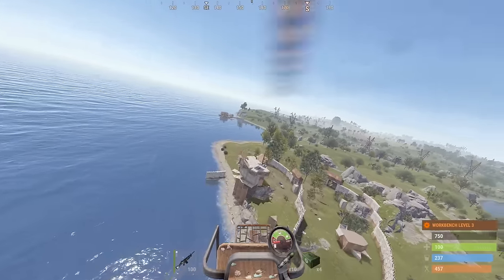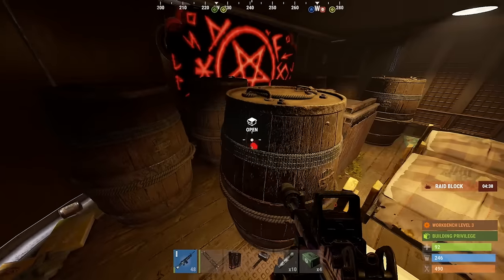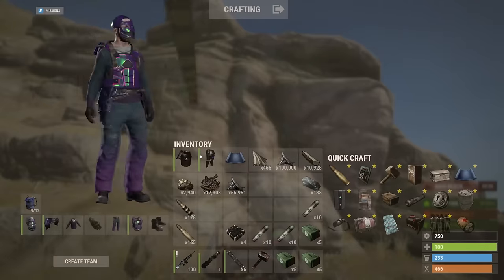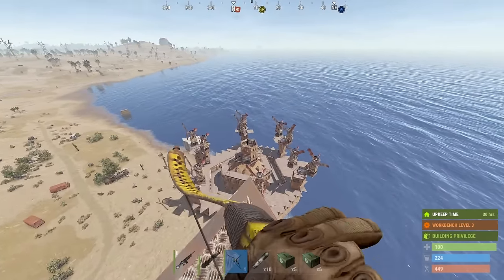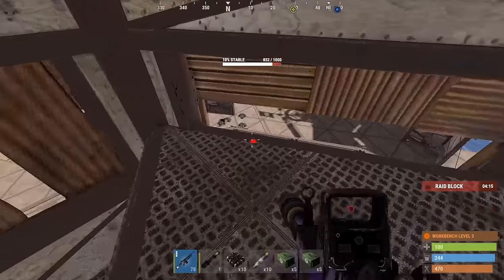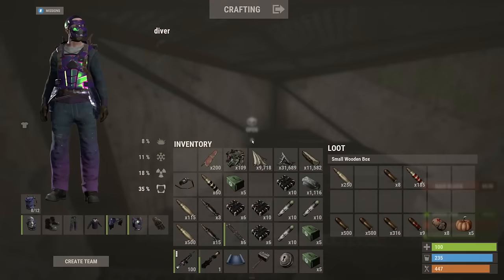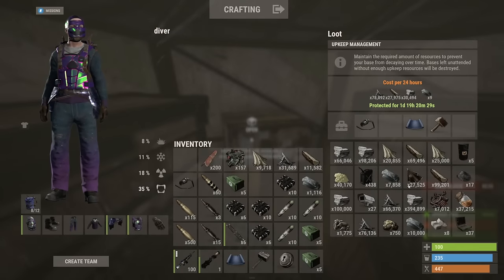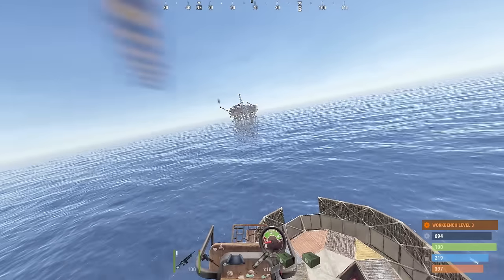raiding an industrial SULFUR PIPE FUNNEL... (i'm rich now)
In this video I raided an industrial sulfur pipe funnel (i'm rich now)...

1st Song: CENTERFOLD
2nd Song: BIRTHDAY
3rd Song: HAPPY TYPE BEAT 2020
4th Song: LEFT
5th Song: POPS
6th Song: SECRET
7th Song: HIGH SCHOOL
8th Song: ENERGIES
9th Song: BONES
10th Song: ALMIGHTY
11th Song: 69
12th Song: YACHT

(plumduck.net)